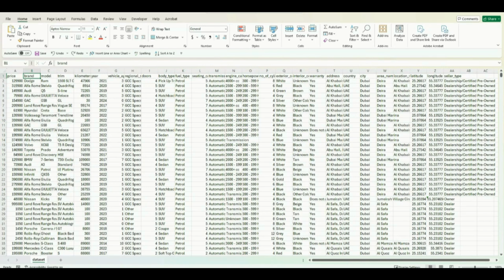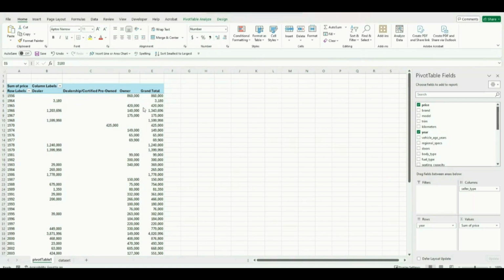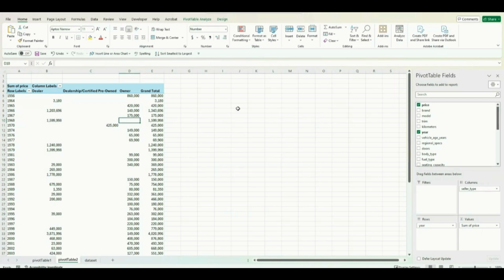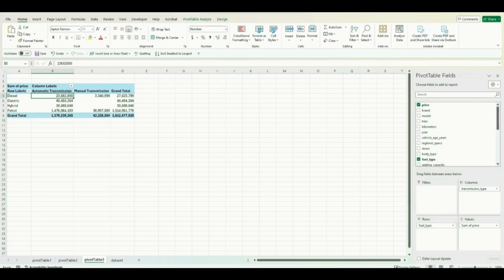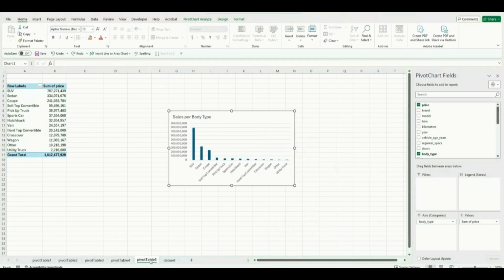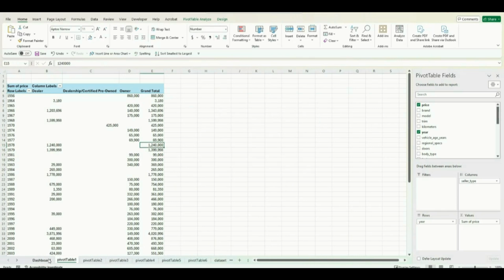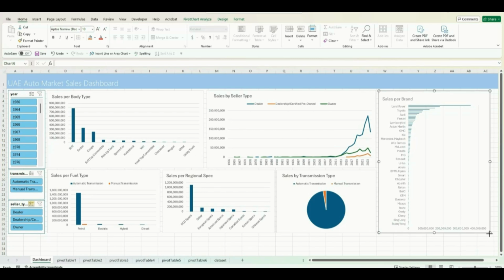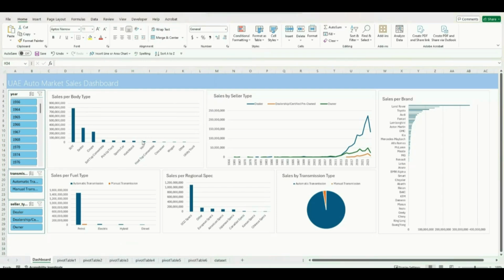How to Build a Simple Interactive Excel Dashboard with Dataset Included!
In this tutorial, we'll walk you through the process of creating a simple, yet powerful, interactive Excel dashboard using a comprehensive dataset. We will cover everything from setting up your data to creating pivot tables, pivot charts, and slicers to make your dashboard visually appealing and highly functional.

What You'll Learn:

Setting up and formatting your dataset for analysis
Creating and customizing pivot tables to summarize your data
Designing pivot charts for effective data visualization
Adding and configuring slicers to enhance interactivity
Tips and tricks for making your dashboard look professional and easy to use
Why Watch?
Whether you're a beginner looking to improve your Excel skills or an experienced user seeking to create more dynamic reports, this tutorial has something for everyone. By the end of this video, you'll be equipped with the knowledge to build your own interactive Excel dashboard that can be used for presentations, reports, and data analysis.

Let's get started and transform your data into insightful and interactive dashboards!